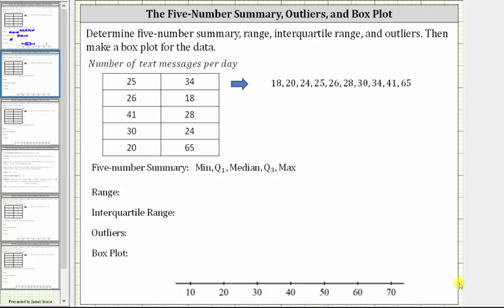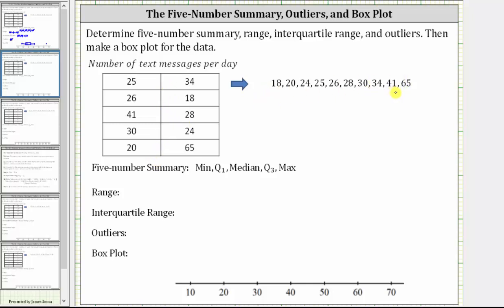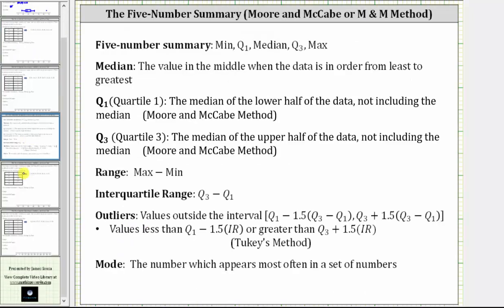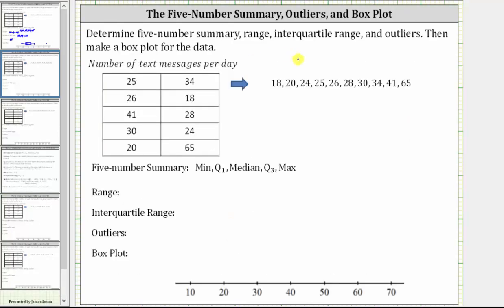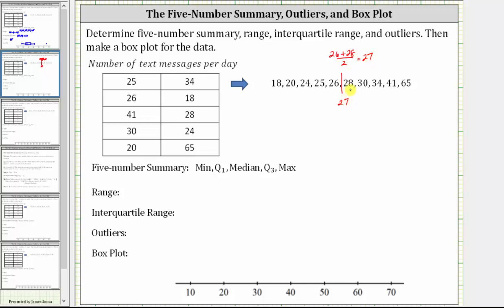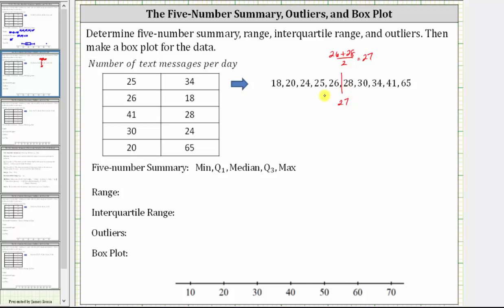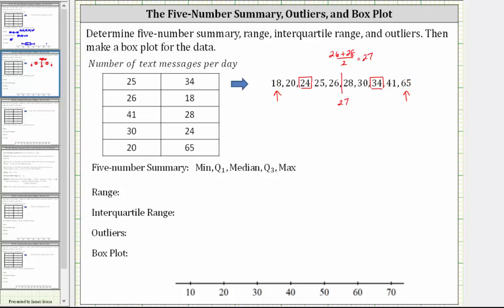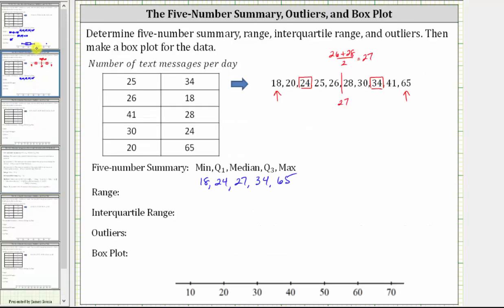Determine Five-Number Summary, Outliers, and Create a Box Plot on (Even)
This video explains how to determine the five number summary, range, interquartile range,  and outliers of a data set as well as create a box plot by hand.